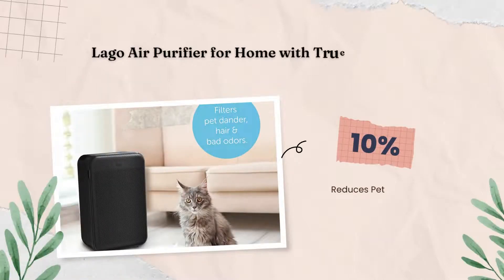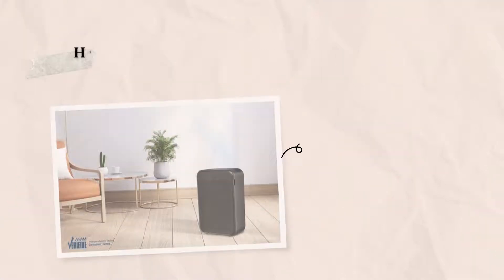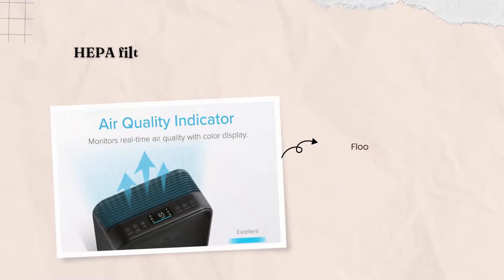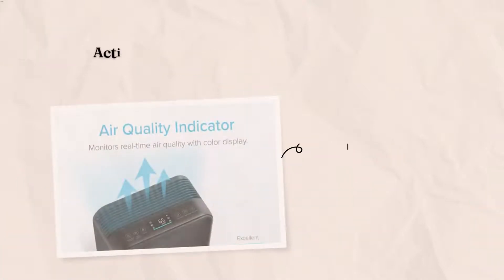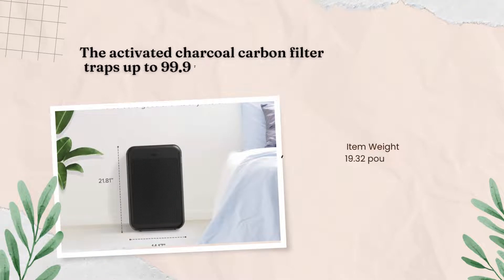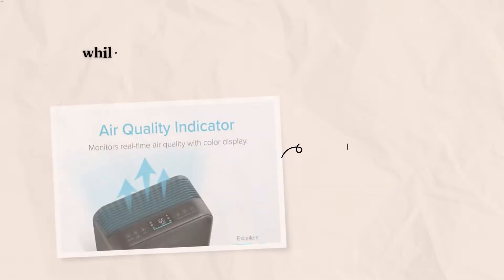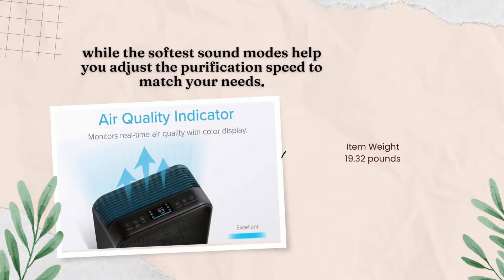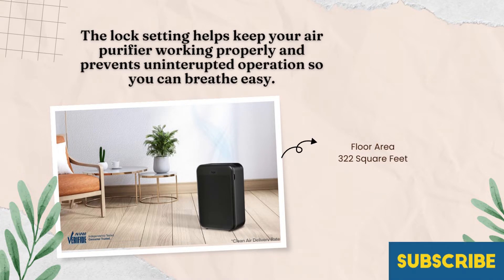Lago Air Purifier for Home review | HEPA Odor-Reducing Carbon 3-Stage Filters | QuestBest-Review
We are talking and review amazon best product here Quest - amazon. Here is a list of top items on Amazon that people buy every day. We selected the products, so you don't have to spend hours doing research yourself! This Channel will help you choose which ones to sell online for big profits

This Lago Air Purifier for Home with True HEPA Odor-Reducing Carbon 3-Stage Filters is a powerful and affordable way to keep your home clean and fresh all day. This machine is perfect for small spaces and has a low noise level.